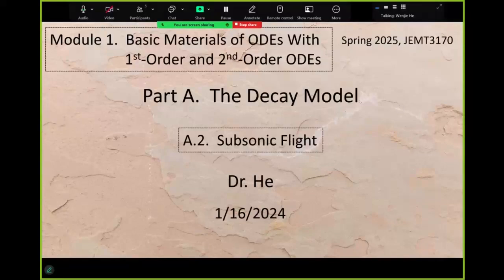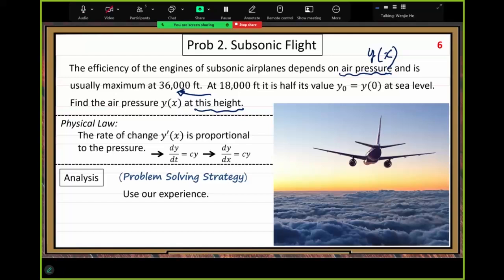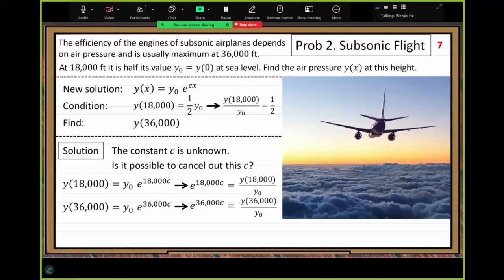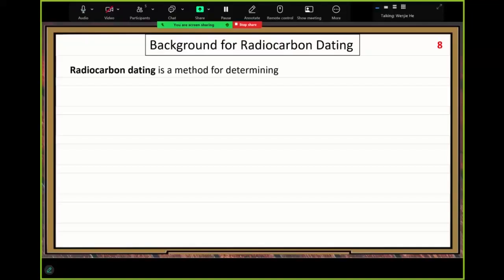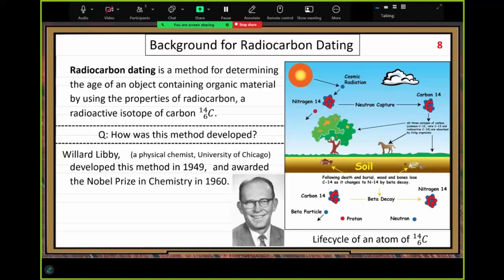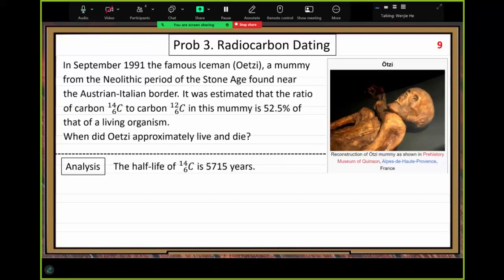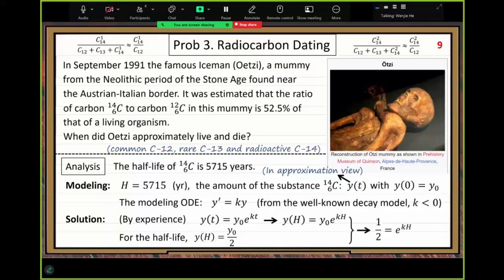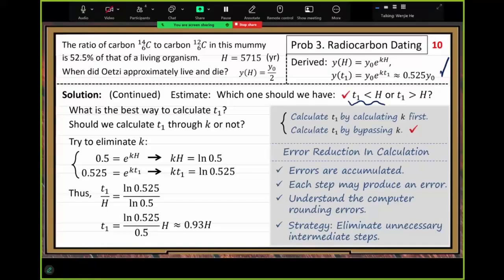JEMT3170SP25Module1A2H2VidProc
This video is for teaching at WashU: JEMT3170, SP25, Module 1 Part A2H2  The Decay Model - Subsonic Flight and Radiocarbon Dating